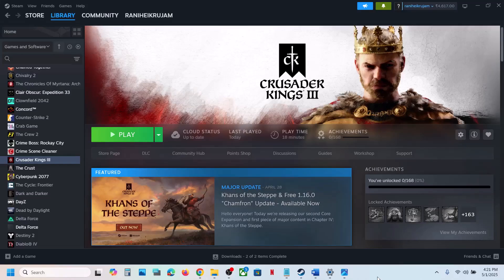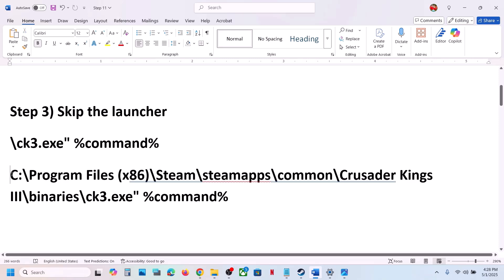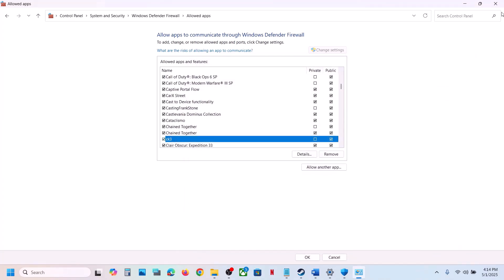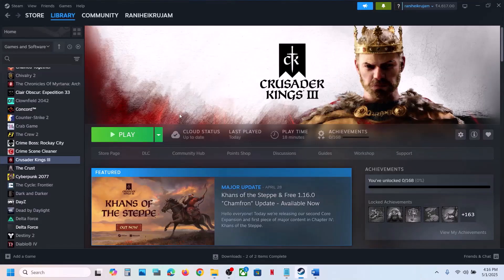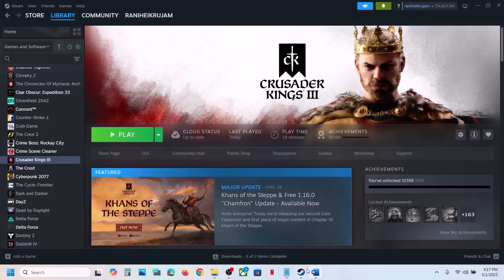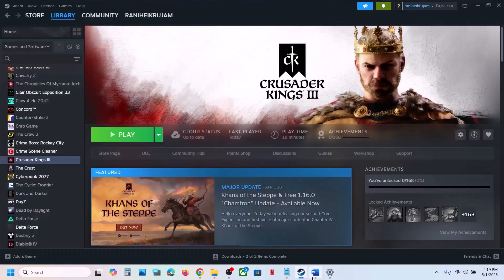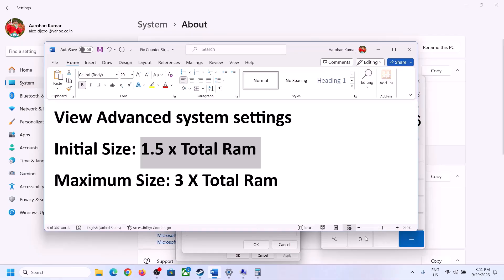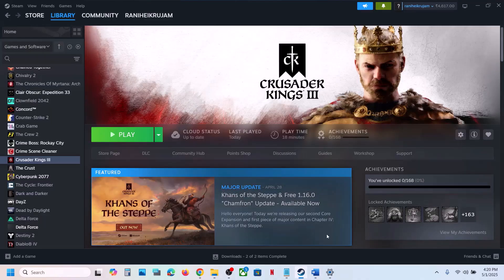Fix Crusader Kings III Black Screen Issue On PC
How To Fix Crusader Kings III Black Screen Issue On PC
Step 1) Select vulkan in the launcher
Step 2) Try -vulkan/-dx11/-dx12 in launch options
Step 3) Skip the launcher
\ck3.exe" %command%
"C:\Program Files (x86)\Steam\steamapps\common\Crusader Kings III\binaries\ck3.exe" %command%